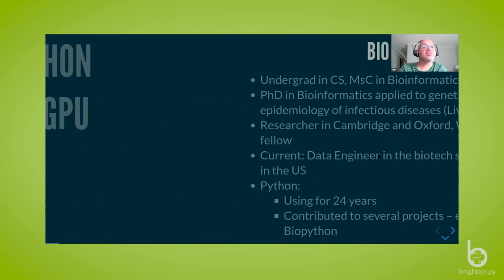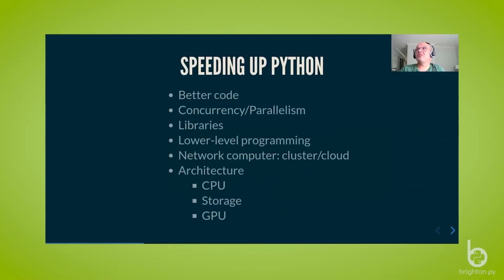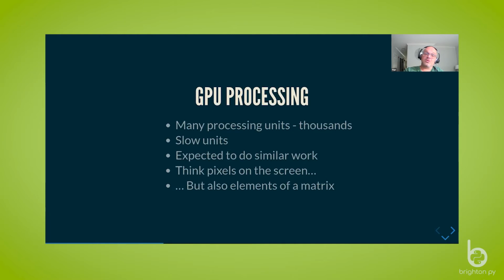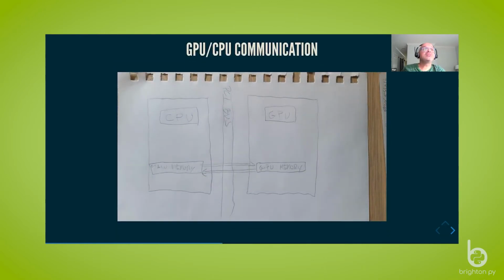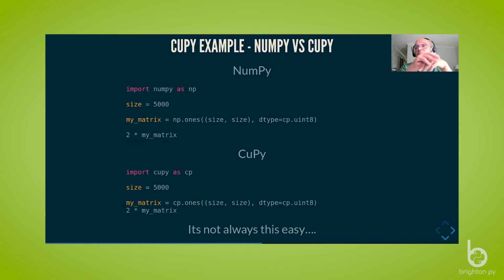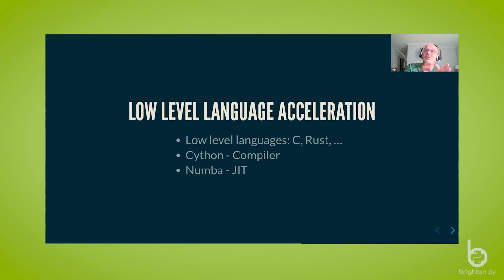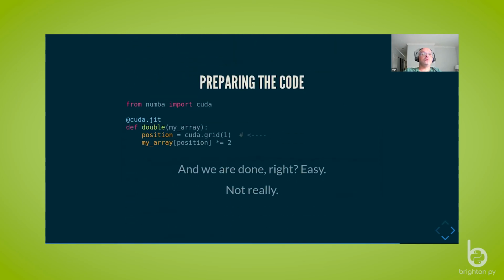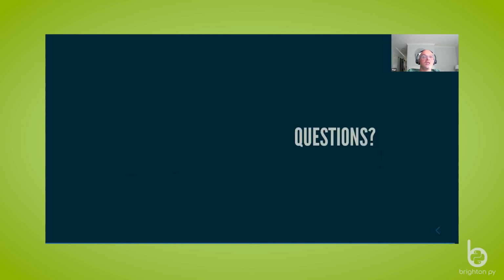Accelerating Data Science with GPU Computing | Brighton Py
Data Engineer Tiago Antao explains why GPUs is more efficient than CPUs for data science workload, and the pros and cons of GPU architectures, going on to show how to program GPUs from Python and in Python using Numba.

They then discuss existing data science libraries that allow you to use GPUs transparently without the need to know how to program GPUs directly.